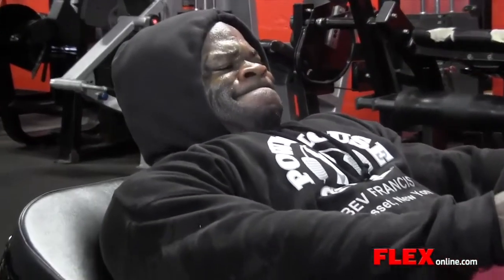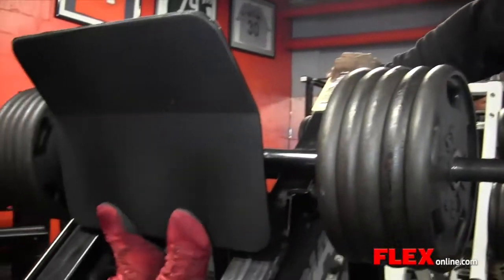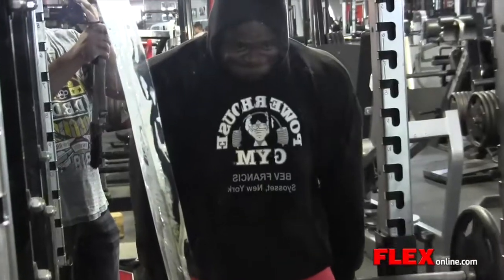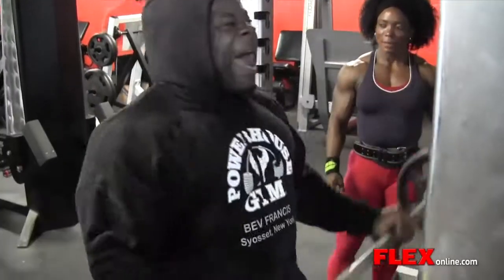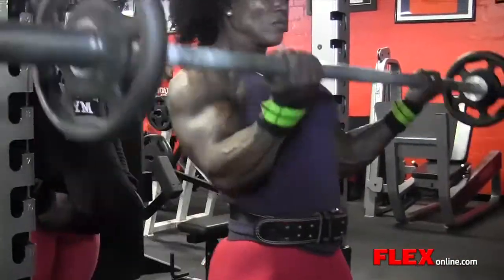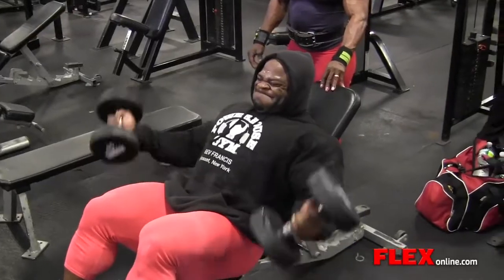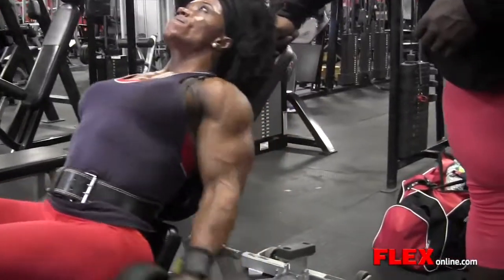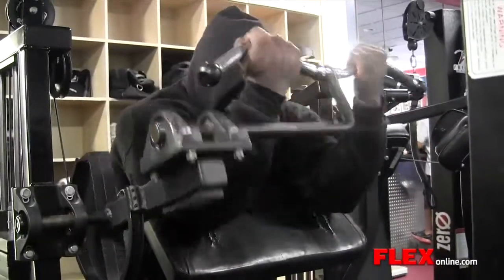Kai Greene Arm Workout 11 Weeks from 2013 Olympia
Build Muscle Naturally! 💪🔥 Looking for a safe, legal alternative to steroids? Boost strength, endurance, and muscle growth—without side effects! 🚀